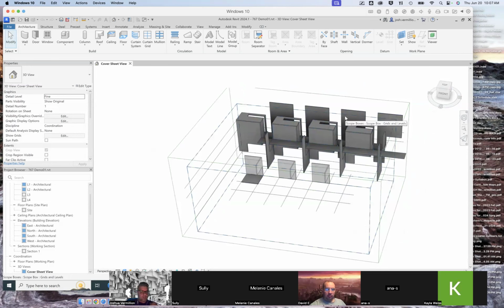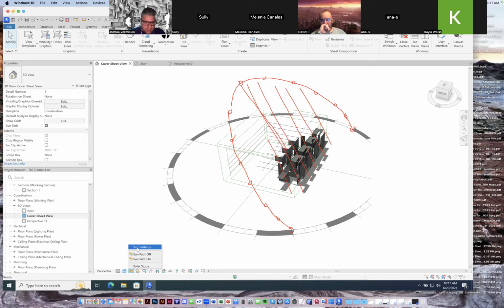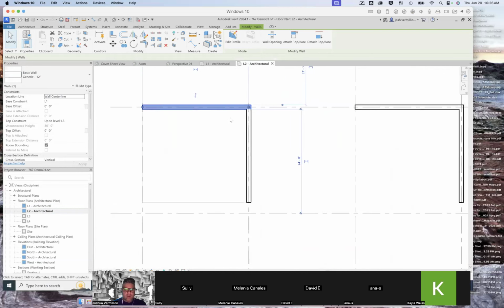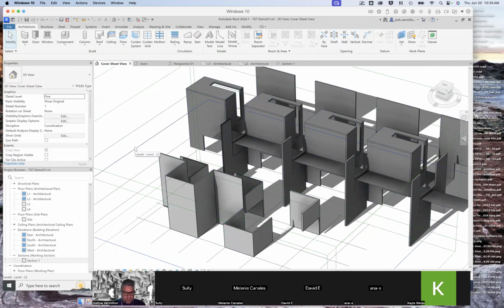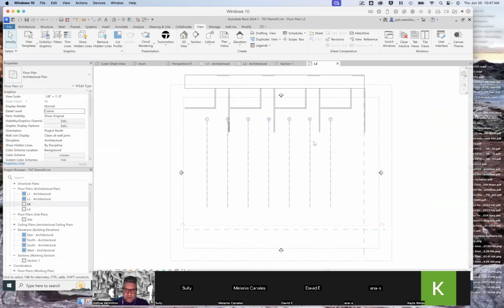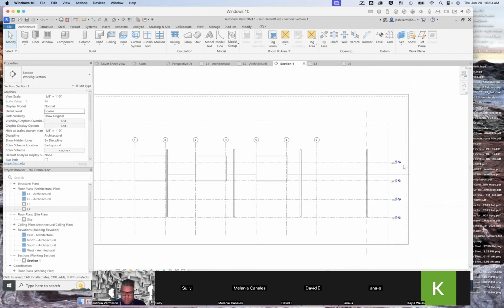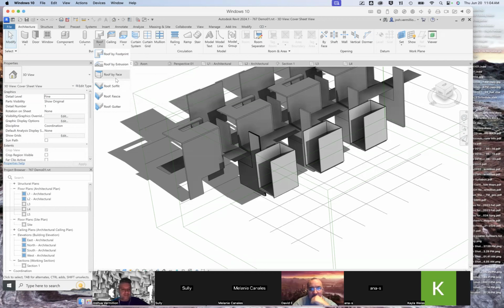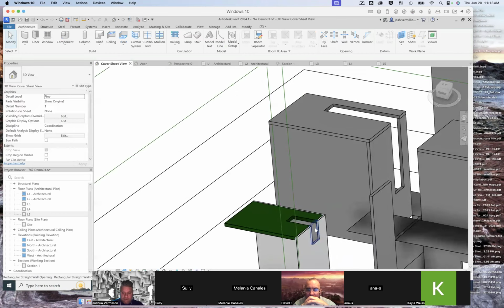More Revit Demonstration